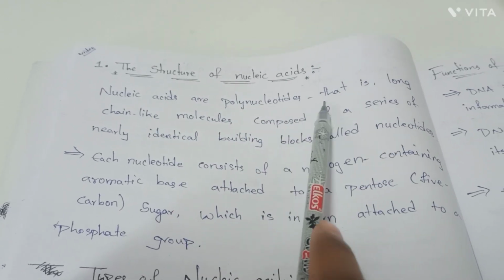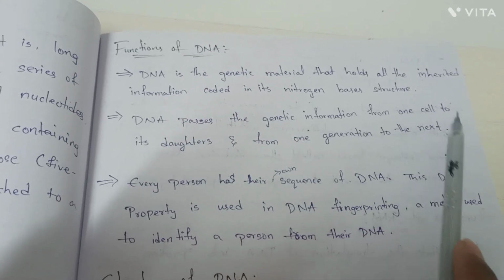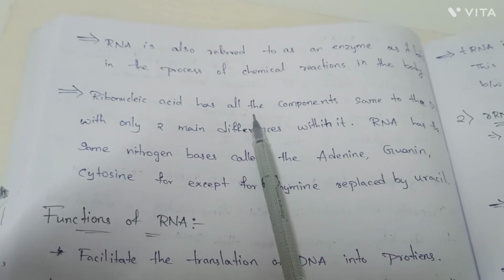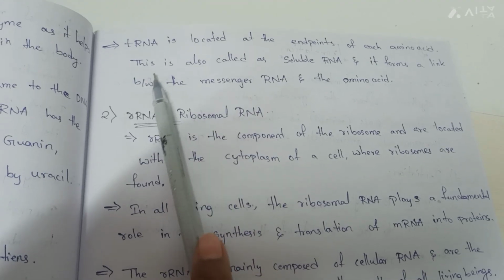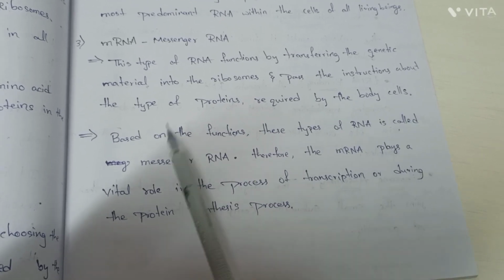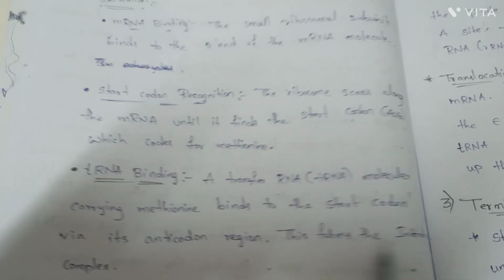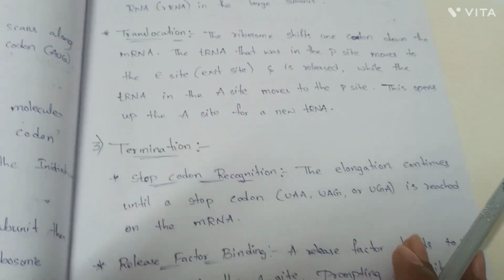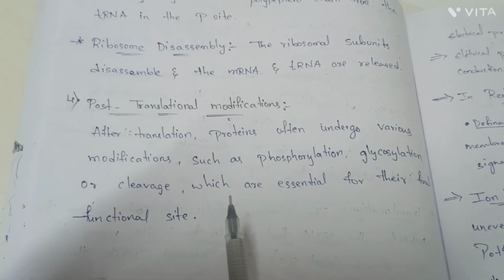Farha nausheen group 316... topic -7.2&8.5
7.2-The structure of nucleic acid &8.5- translation